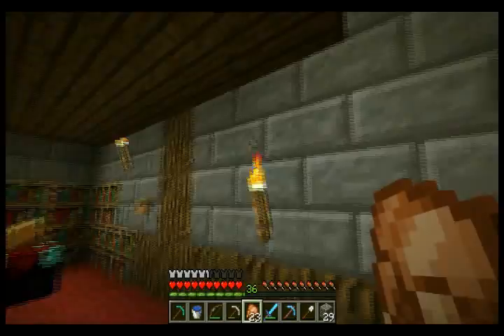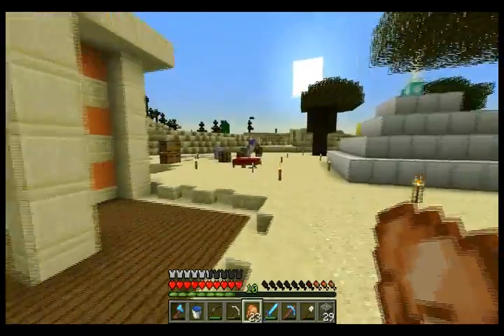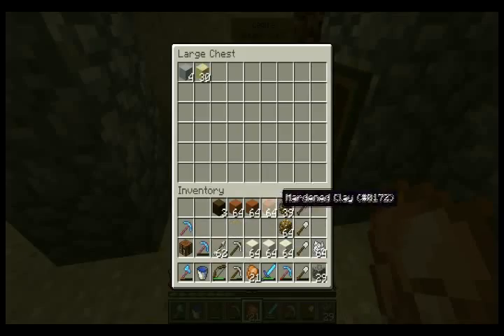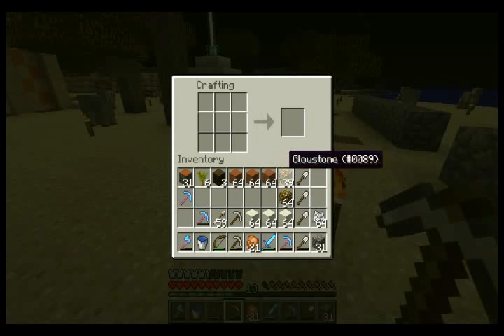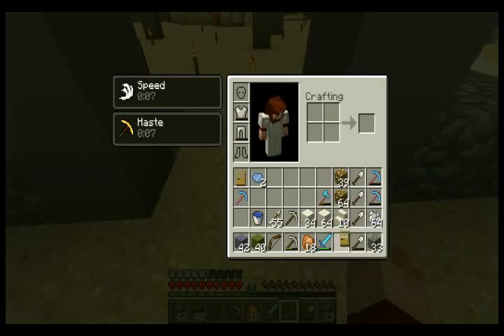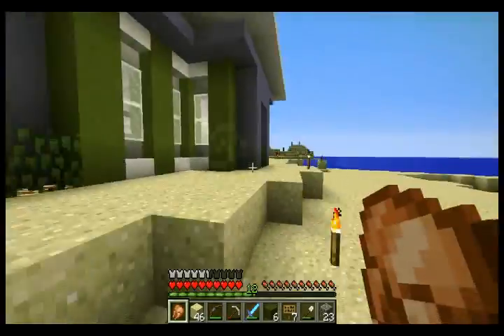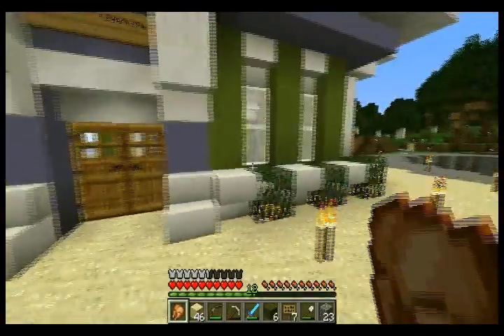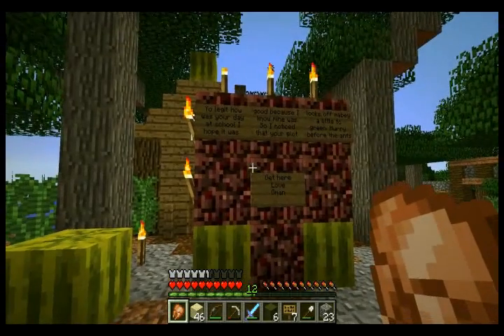Minecraft SMP: Legitimacy Craft Ep.12- Legit's Puzzle House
Welcome to Legit Craft a server started in earlier 2013 and hosted by Kiara76 and LegiTsNipeX47 aka myself.